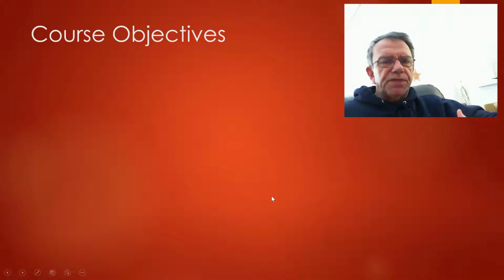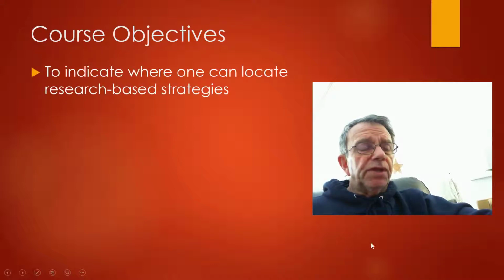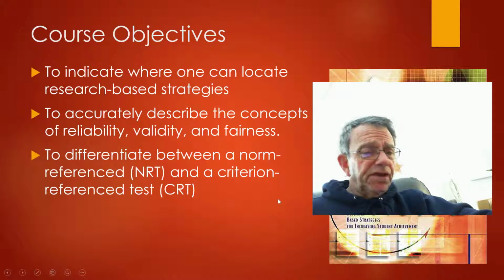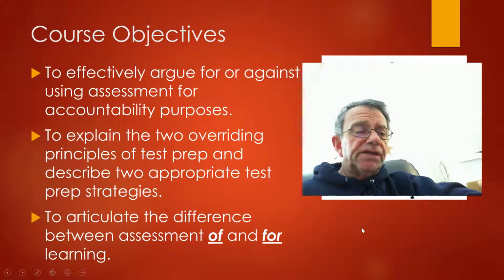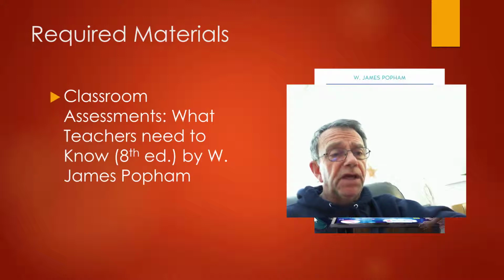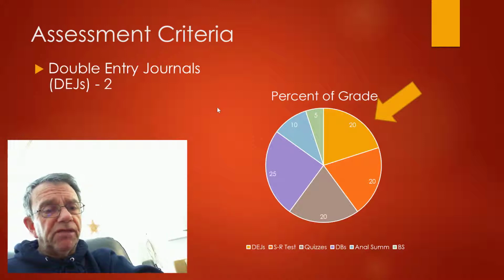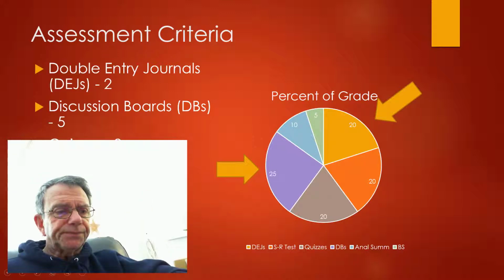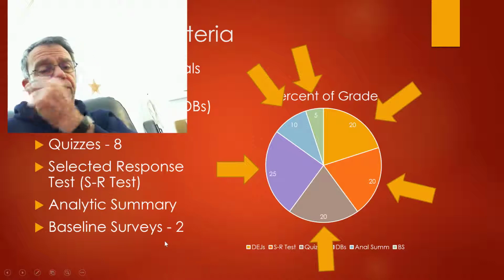Course Overview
This will give you a sense of what I am trying to accomplish this semester.